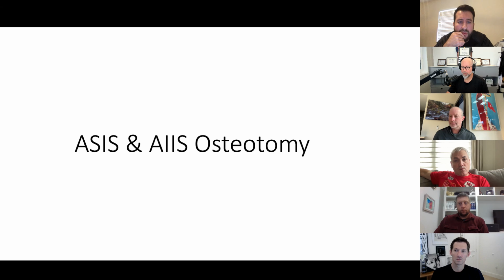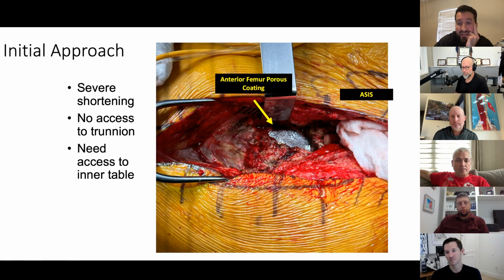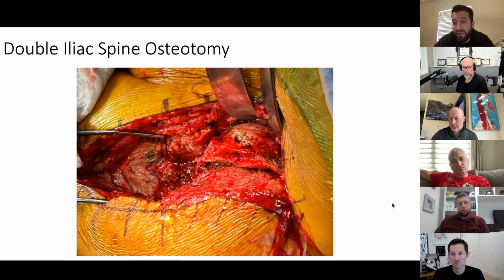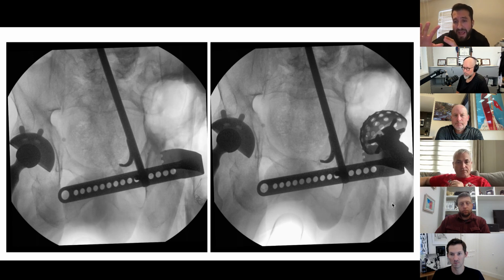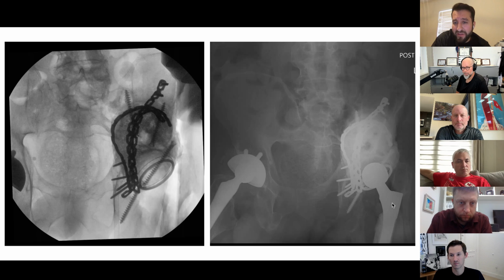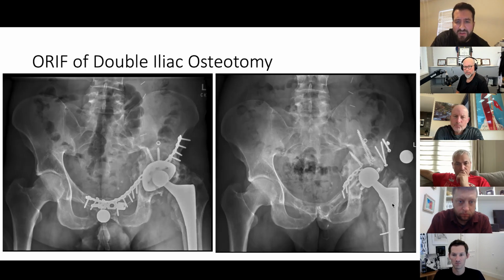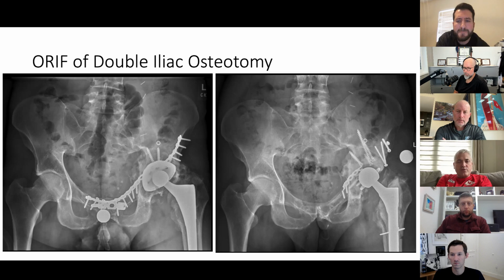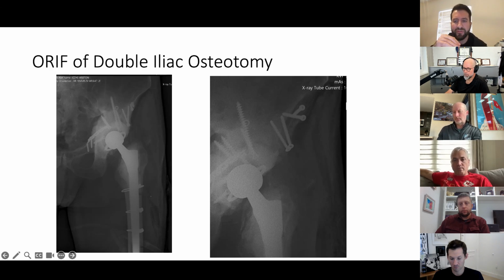Revision Roundtable BONUS - ASIS/AIIS Double Osteotomy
Check out Dr. Yerasimides Anterior Approach Masterclass (including episodes on Acetabular and Femoral Revision) on YouTube!

Advancements and Techniques in ASIS Osteotomy: Expert Insights

Join Aldo as he delves into the nuances of ASIS osteotomy, discussing its advantages for accessing the anterior column of the pelvis and managing complex cases. Learn about his approach to using a double iliac osteotomy to preserve bone and tendon attachments, and explore real case studies illustrating the procedure. This episode provides valuable insights into innovative surgical techniques and emphasizes the importance of continually evolving medical practices for optimal patient outcomes.

00:00 Introduction to ASIS Osteotomy
01:01 Techniques and Approaches
01:54 Case Study: Cadaveric Dissection
03:23 Challenges and Solutions
05:40 Innovations and Future Directions
07:05 Collaborative Learning and Training